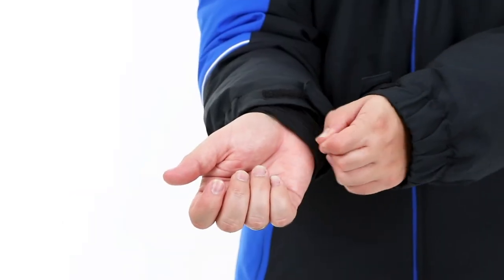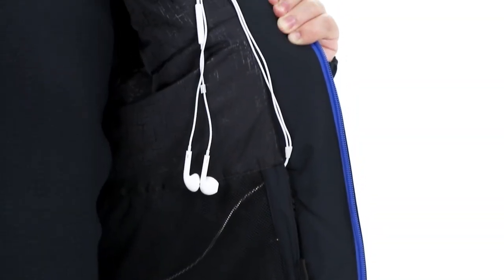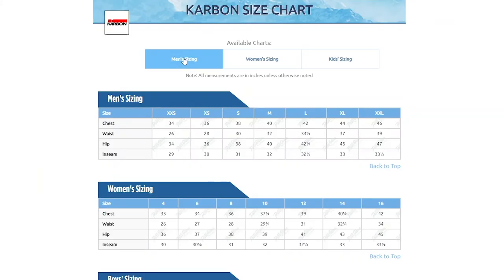Karbon Matter Insulated Ski Jacket Review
With a sporty look and technical features, the Karbon Matter Insulated Ski Jacket is the perfect blend of style and function.